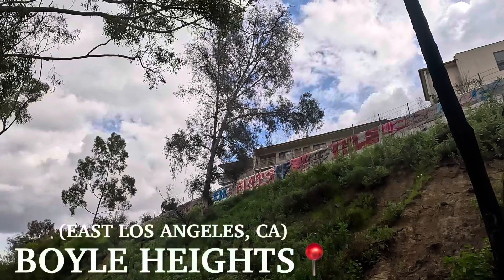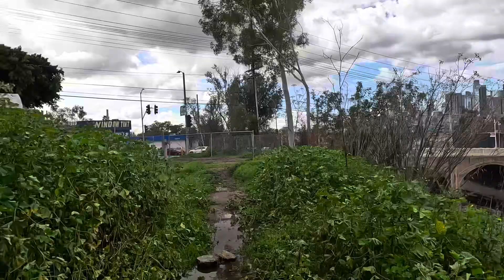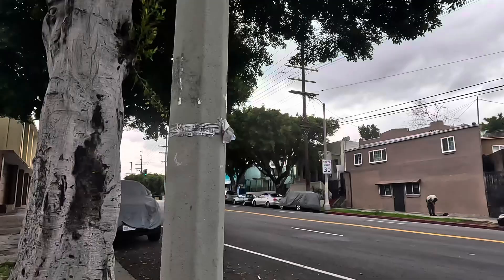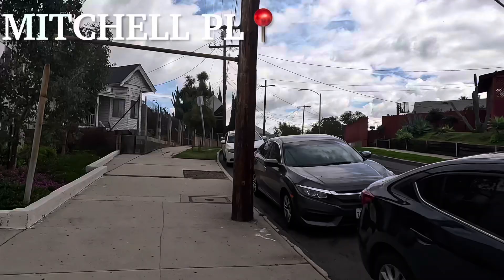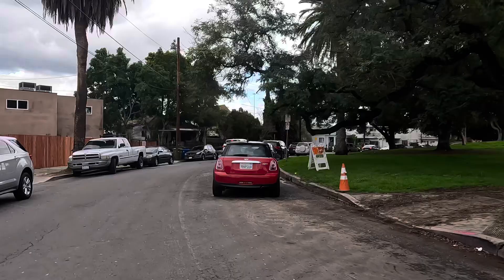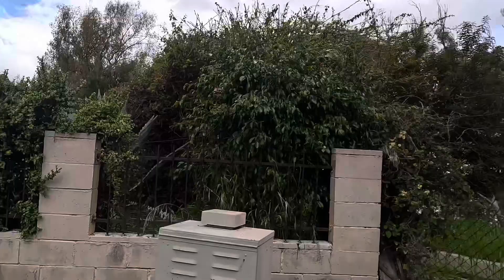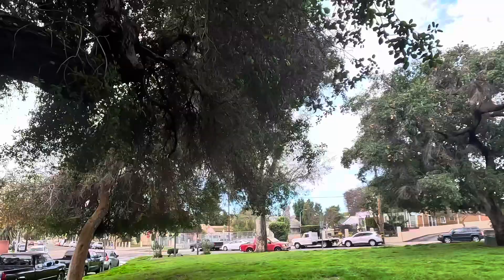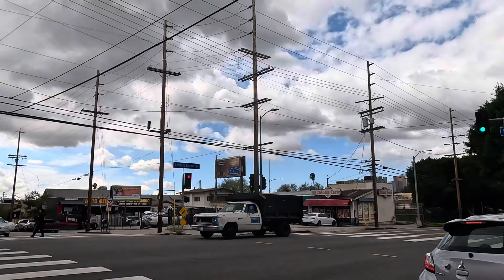“PRIMERA FLATS 13” SUREÑO GANG IN BOYLE HEIGHTS. (Visiting LA’s Most Dangerous Hoods⚠️)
Welcome To Boyle Heights! Located in East Los Angeles, California! This is Home Of The “East Side Primera Flats 13” This Gang Was Established in Aliso Village projects Located In East LA/Boyle Heights they were in those projects with TMC,4flats, & the first Crips in East LA! East Coast Crips! But times have changed and today the year is 2024. Today we are exploring their streets and various dead ends! We take a Trip! To Their Hole East side hood! Here in East Los Angeles, CA📍

THIS IS LOS ANGELS, CA!

Stay safe & Dangerous!